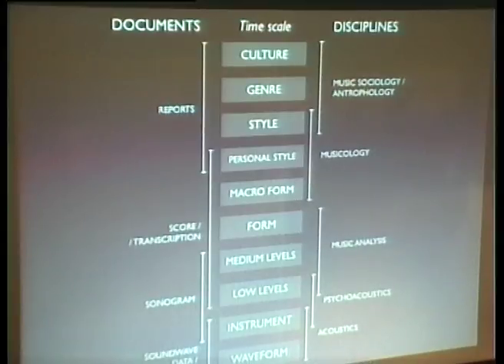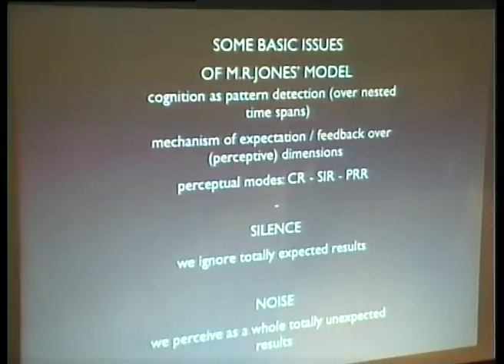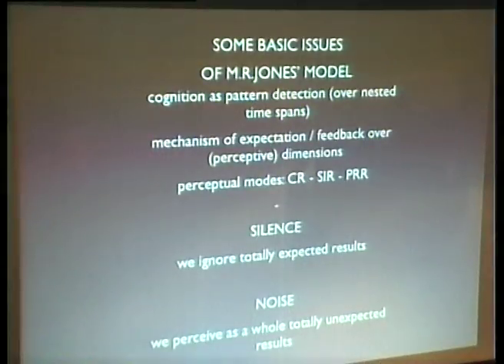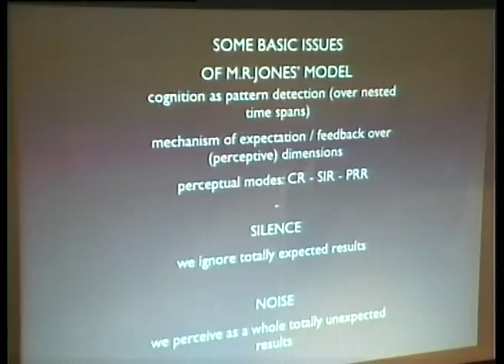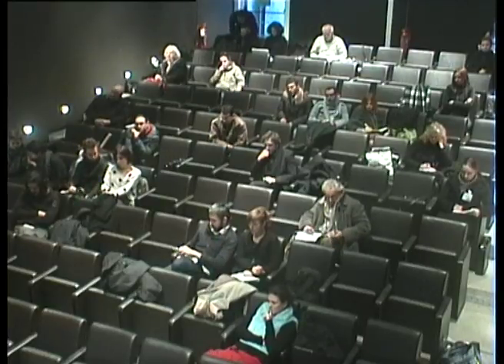Always Already New_Massimiliano Viel_part02